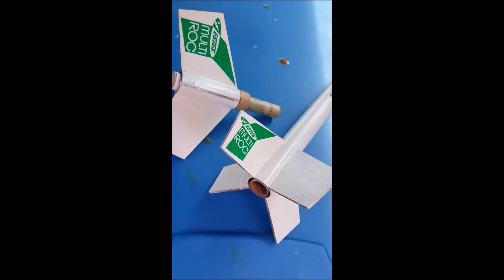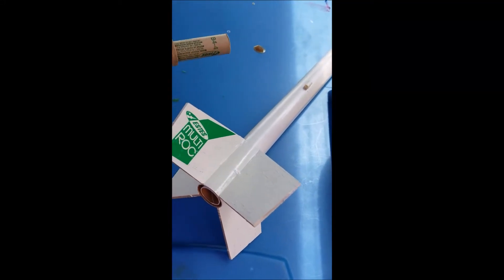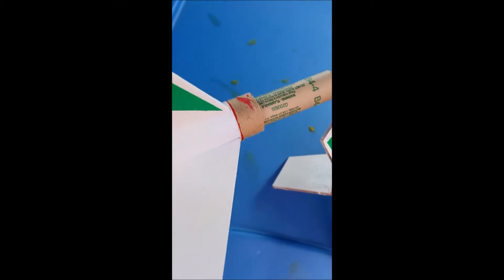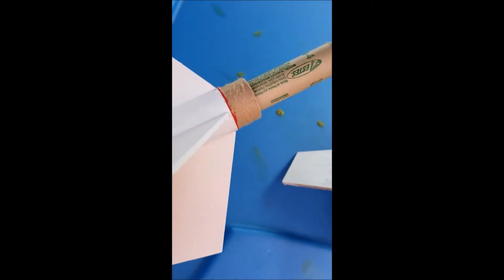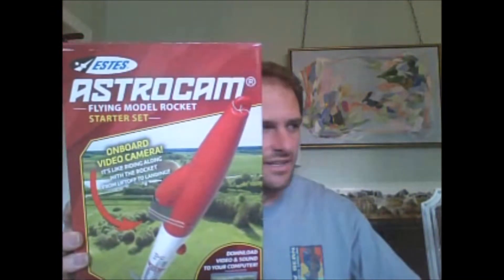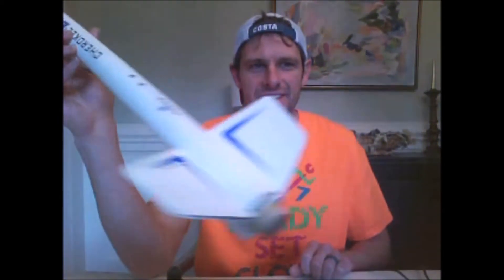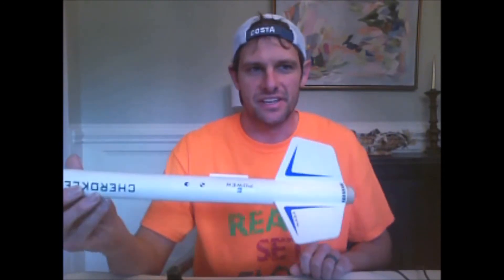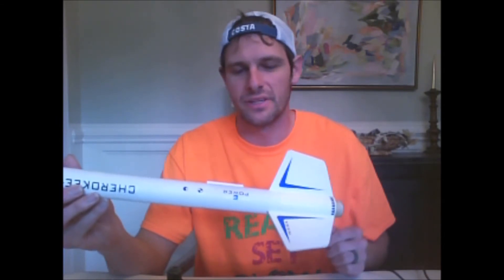Estes Multi-Roc rocket launch and Estes Hi Jinks rocket launch.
Also includes content about motor mount adapters and recovery system modifications.